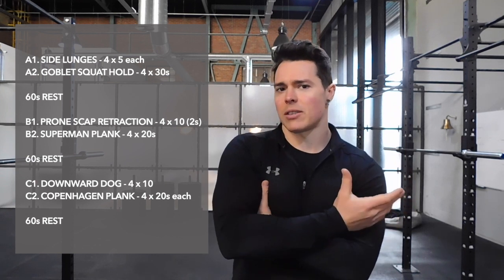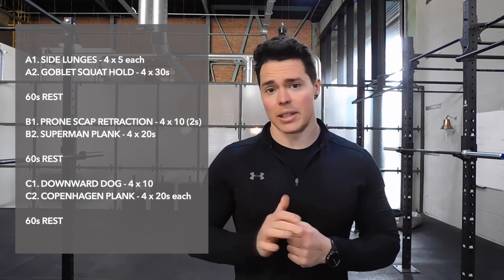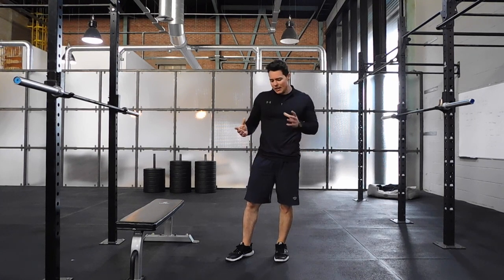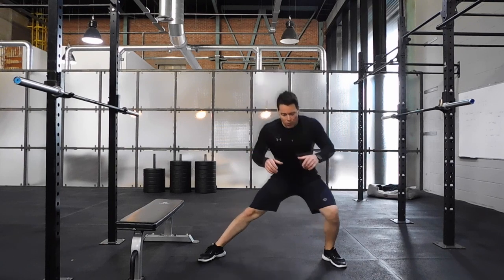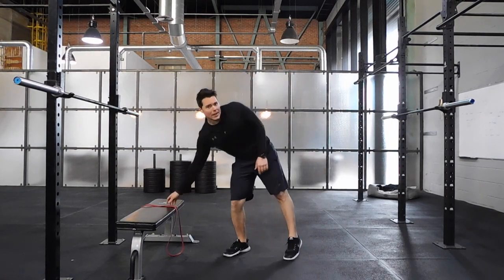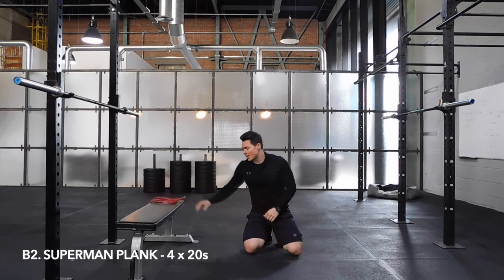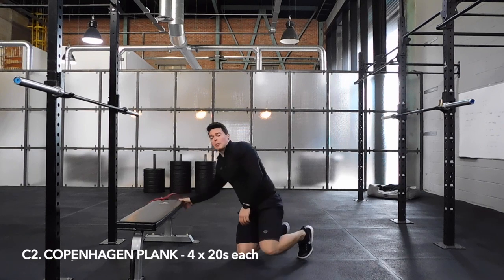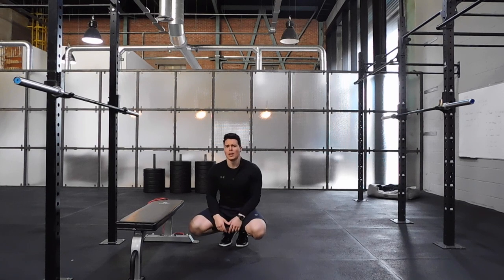The Studio at Home - Workout 14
A whole body session suitable for all clients. Progress or regress each exercise by adding or reducing the weight used. This workout is designed to cater to everyone with resistance bands, barbells, bumper plates & kettlebells.